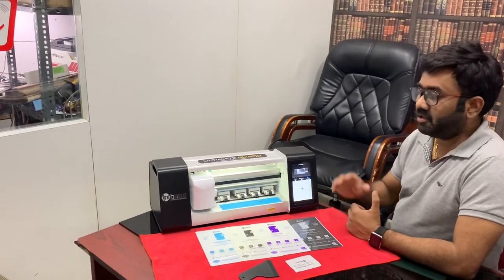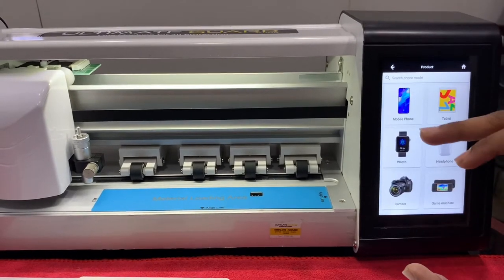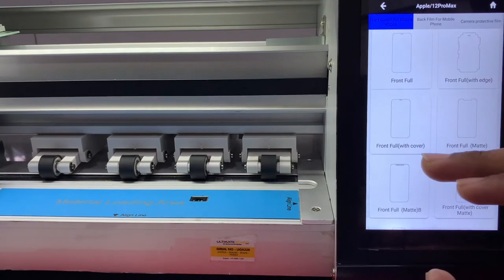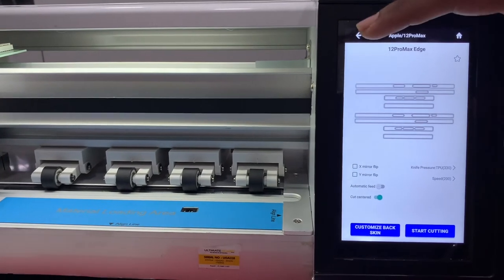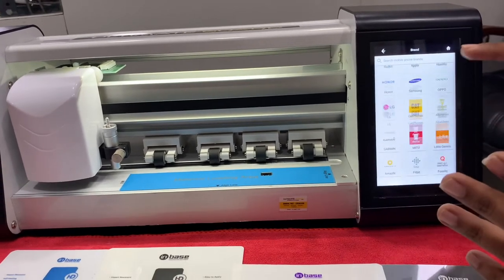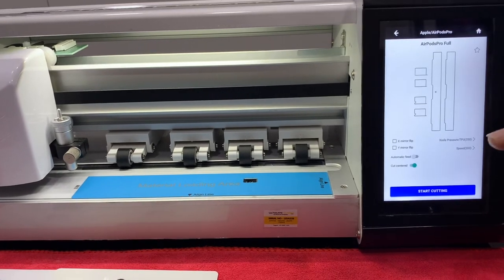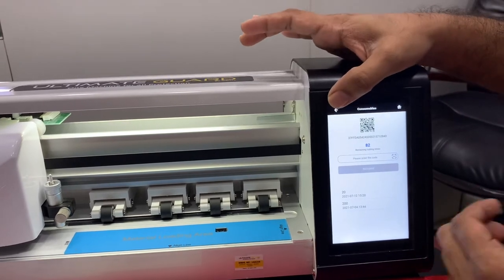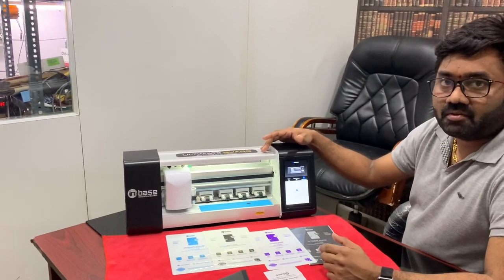Ultimate guard ( English version) new products line up & menu details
Ultimate guard new products (English version )line up & menu details